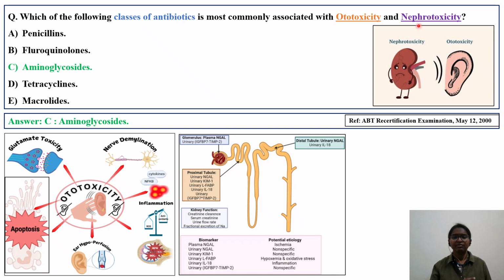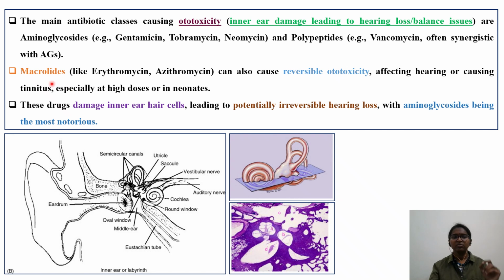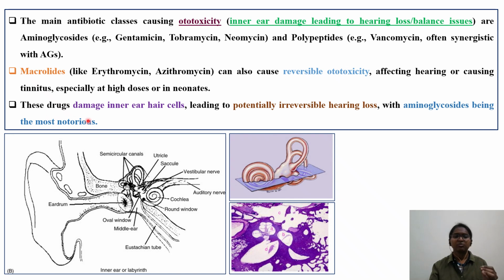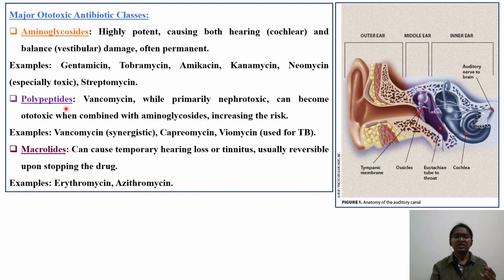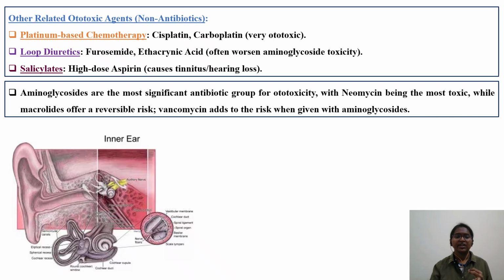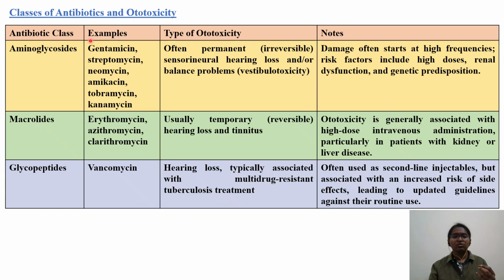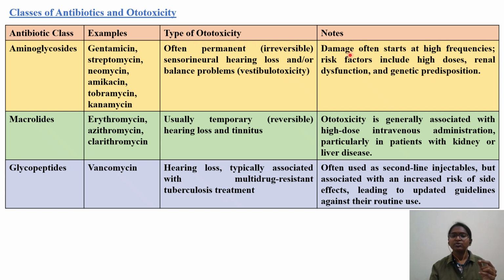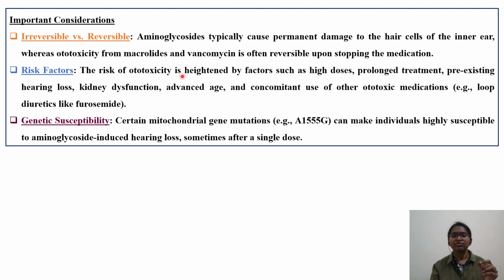DABT Topic#Antibiotics#Ototoxicity#Nephrotoxicity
In this video DABT Aspirants and Toxicologists will learn about DABT Topic#Antibiotics#Ototoxicity#Nephrotoxicity#ototoxicity (inner ear damage leading to hearing loss/balance issues) are Aminoglycosides (e.g., Gentamicin, Tobramycin, Neomycin) and Polypeptides (e.g., Vancomycin, often synergistic with AGs).